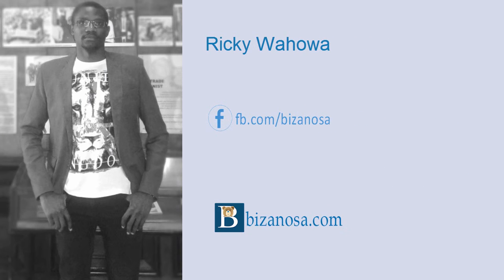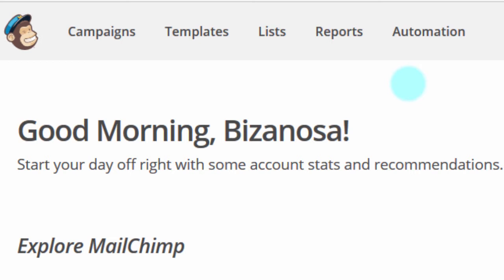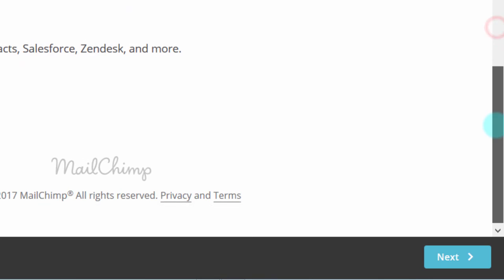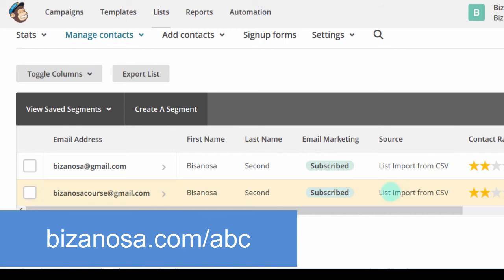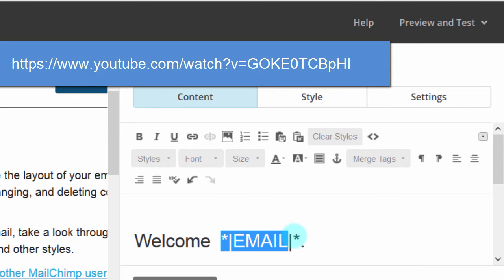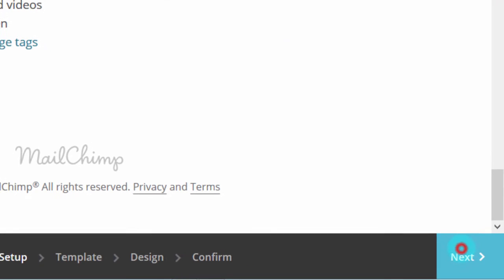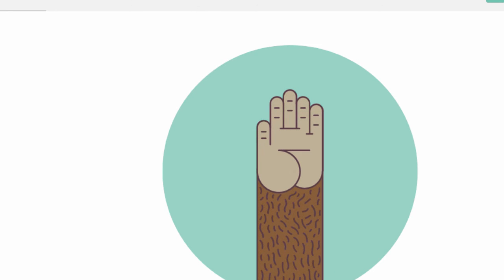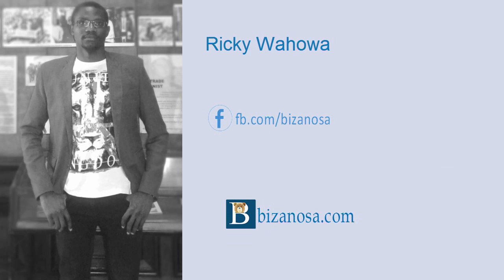Quick Mailchimp tutorial